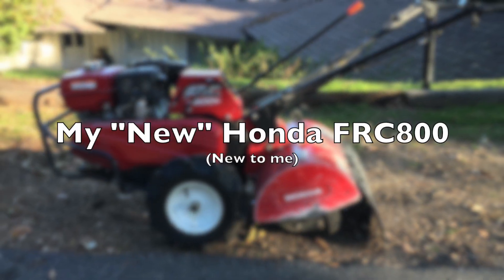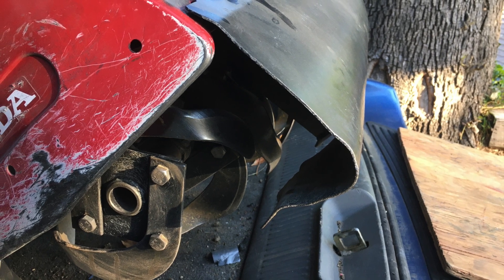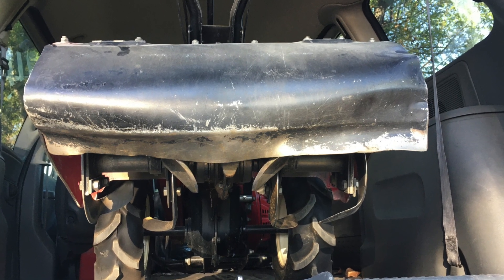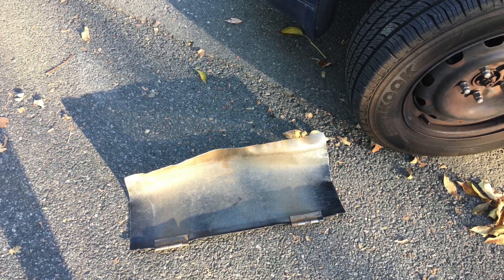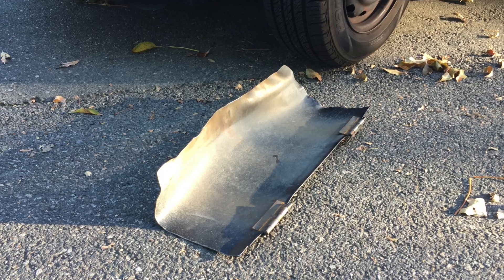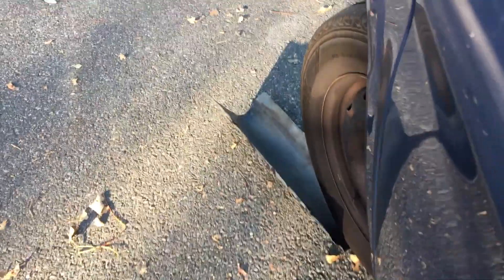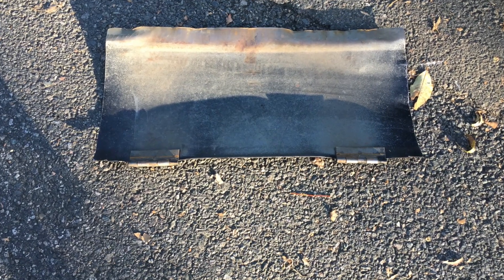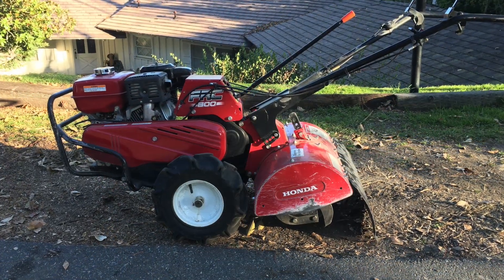Fixing Bent Debris Shield on a Honda FRC800 from Home Depot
I've coveted a Honda FRC800 for many years, but I thought they were too expensive for a home garden. They retail new for $2,800 or $1,400 - $1,500 on the used market

But Home Depot rents these, and after they’re fully depreciated they sell them off. I got this for $700 plus tax (and gas to Palmdale) so even if I have to have some repairs done it’ll still be a great deal.

One repair I won't have to do is replacement of the debris shield, because I was able to "fix" this by running over it with my car.

The photos at the end of the video are from last week, when I rented one from Home Depot, just to make sure I could get one of these in and out of my car, and down and up the trail to my garden.